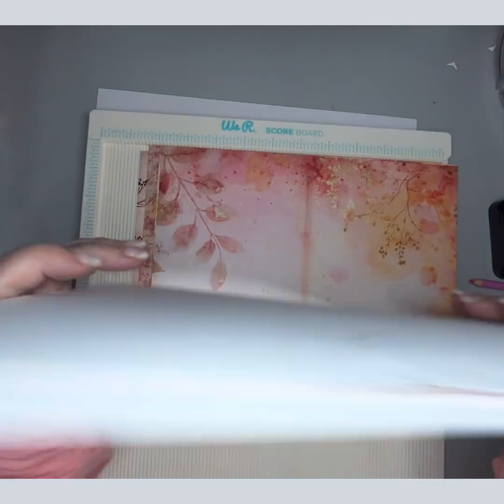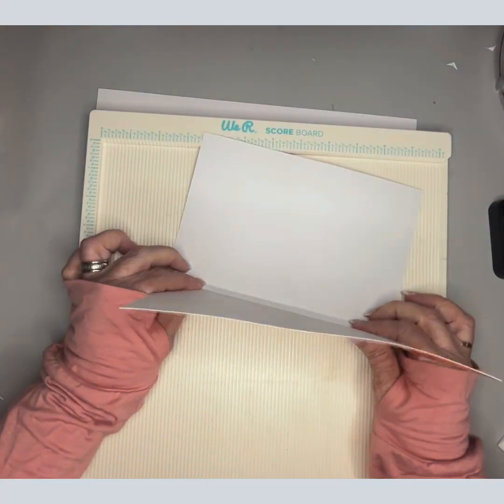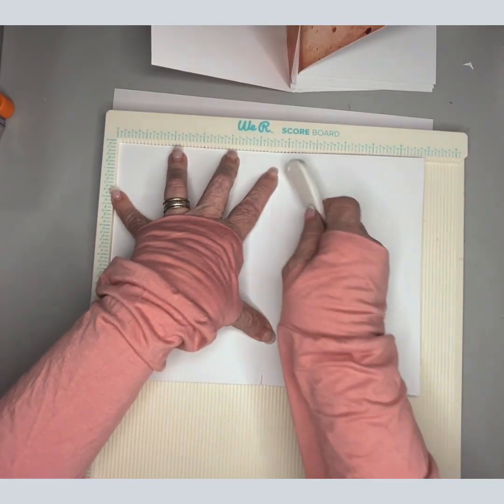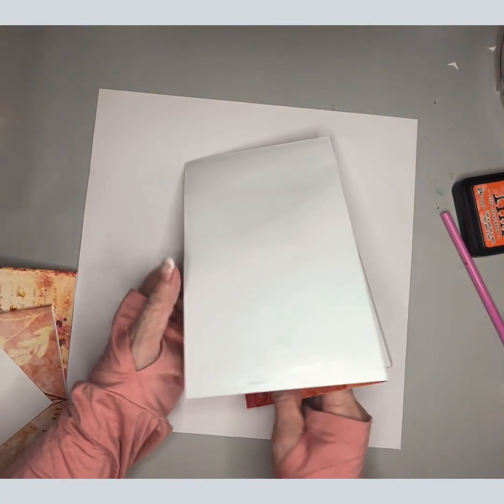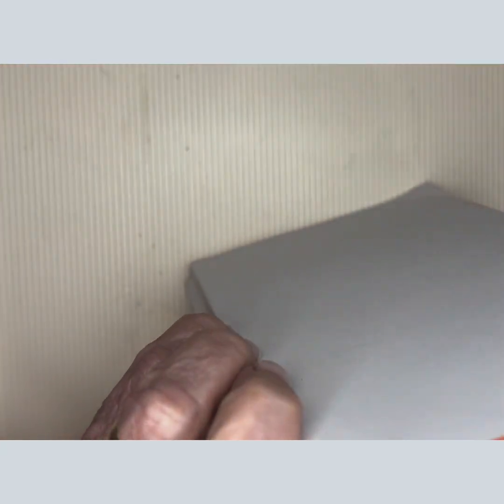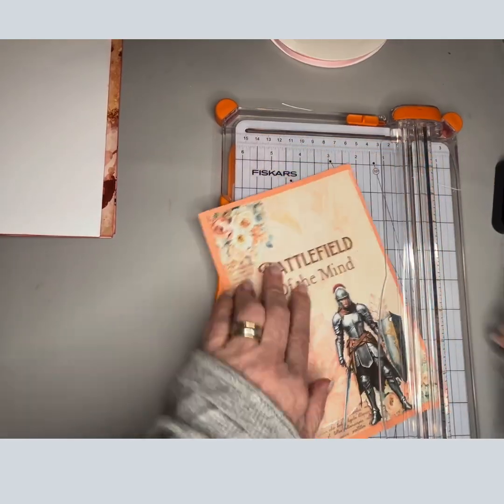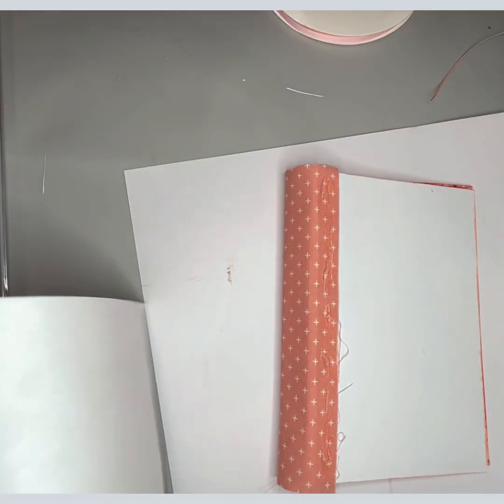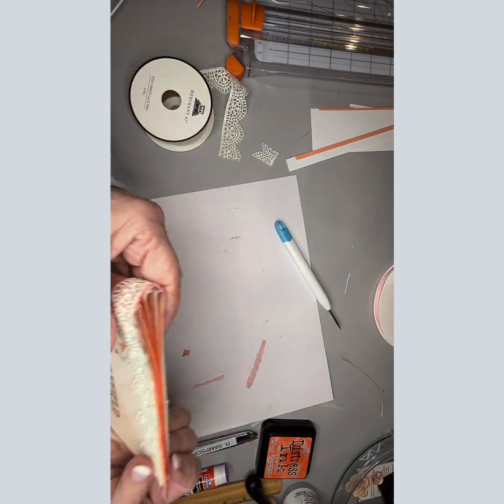Renew Your Mind Junk Journal, Easy No-Sew Assembly Tutorial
Join me, Robin Sampson McCarthy from BibleJournalClasses.com, as we create the Battlefield of the Mind journal—the first of three keepsake journals in the Renew Your Mind class. ✨
In this video, I’ll walk you through trimming, gluing, inking, and finishing the cover with lace and fabric. This class isn’t just about making a journal—it’s about capturing your spiritual journey as you learn to renew your mind with God’s Word.
🌸 Class & Kits
🛠️ Supplies I Used
👉 Tim Holtz Distress Ink – Ripe Persimmon
👉 Fabric Glue
💬 Share your journal in our Facebook group so we can encourage one another on this journey of creativity and faith.